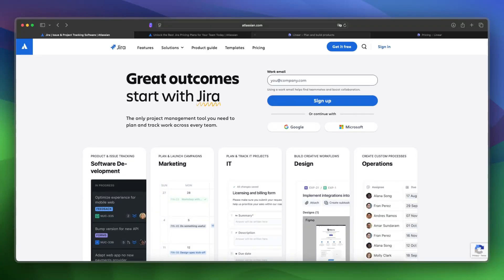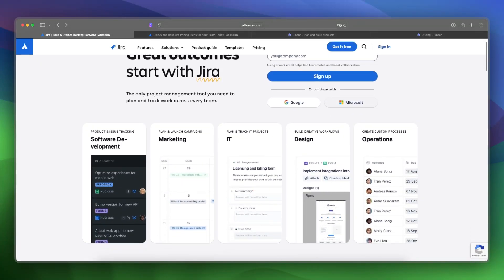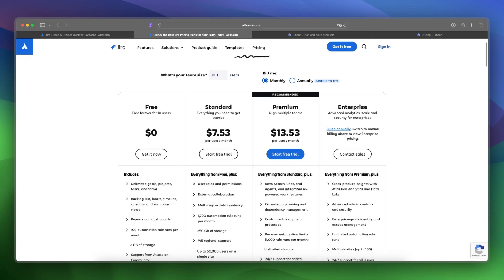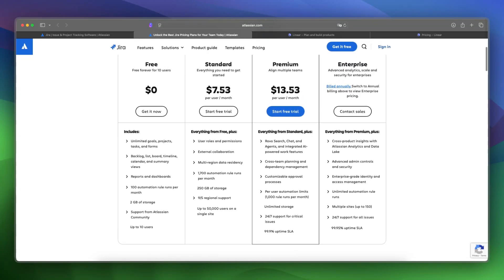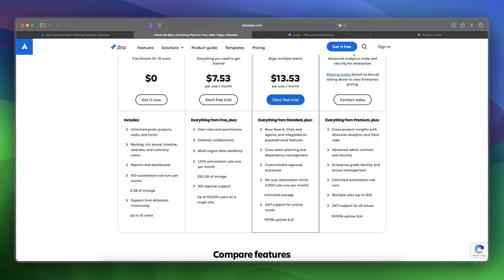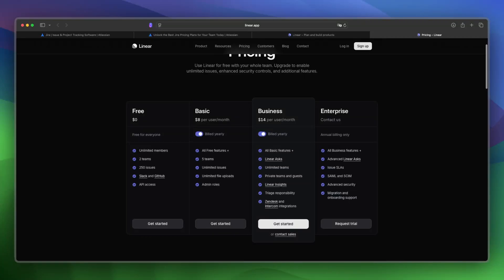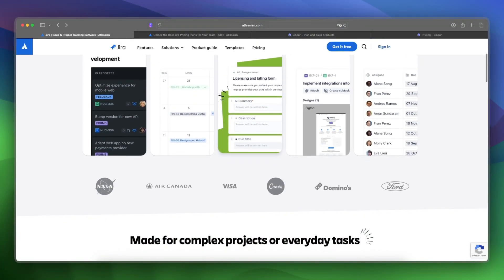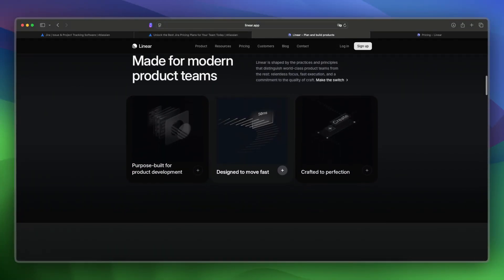Jira vs Linear Honest Review (2025) - Watch Before Using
In this video, I'll show you Jira vs Linear

If you're comparing Jira and Linear for project management and issue tracking, this comprehensive breakdown covers key differences in interface design, workflow customization, speed, collaboration tools, and pricing. Whether you're a software team lead or a solo developer, this video will help you choose the best tool for streamlined project execution. 🚀🔔